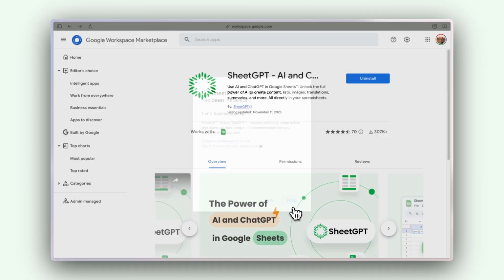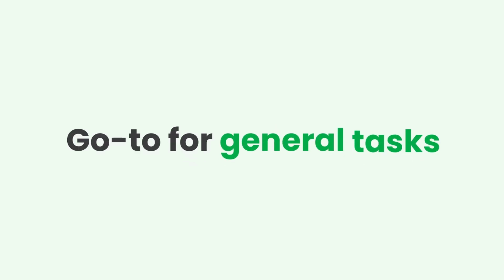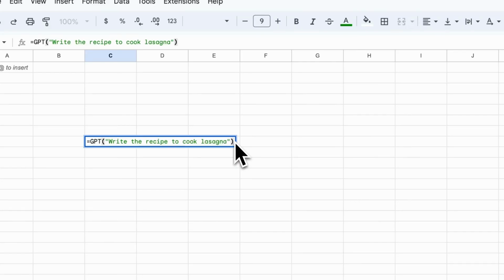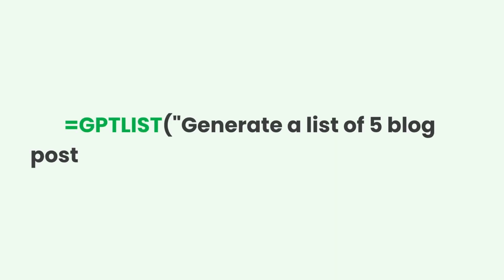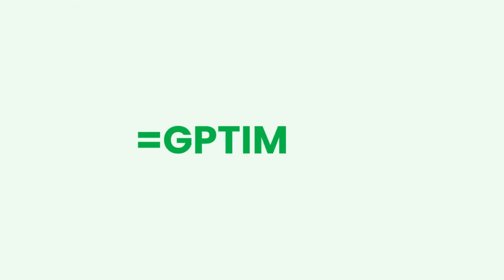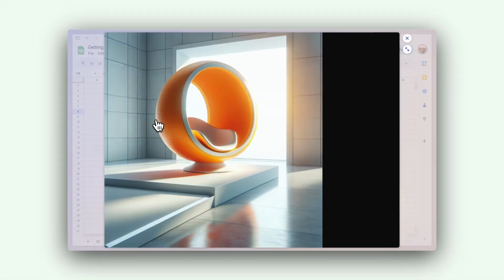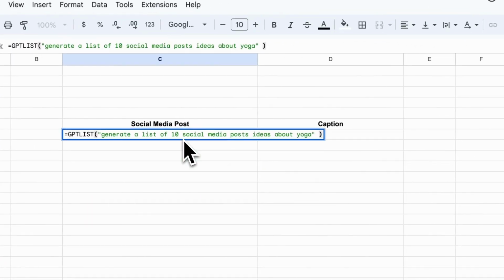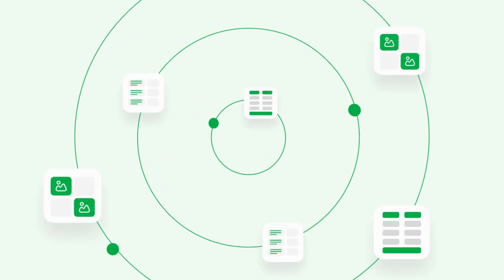How to add AI to Google Sheets | AI Tutorial | SheetGPT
Unlock the power of AI in your spreadsheets with SheetGPT, an innovative Google Sheets extension that revolutionizes the way you work with data. In this tutorial, we walk you through the seamless installation process and the diverse usage of SheetGPT. Watch how it can automate repetitive tasks, analyze complex data sets, and generate content directly in your spreadsheets, offering a boost in productivity and efficiency.

Dive deep into the core functions of SheetGPT. Learn how to leverage the GPT function for a wide array of general tasks, transforming your sheet into an interactive medium. Discover the benefits of the GPTLIST function, a tool designed for bulk content generation, perfect for marketers, writers, and data analysts. And, explore the exciting GPTIMAGE function, which generates high-quality images based on your description, opening up a world of visual data representation.

Beyond the individual functions, the video tutorial also highlights the real power of SheetGPT when combining its diverse functionalities. See how you can use GPTLIST to create an array of social media post ideas, and then employ GPT to craft the perfect caption for each post. Or, use the GPT function to generate a textual description and then use GPTIMAGE to create a corresponding image, adding a new layer of interactivity and dynamism to your spreadsheets.

For users who wish to take their productivity to the next level, learn how to upgrade your SheetGPT license to access a wider range of features and capabilities. The tutorial guides you through the simple process of upgrading your license, ensuring you get the most out of your SheetGPT experience.

So, are you ready to enhance your Google Sheets experience and step into a new era of productivity? Start using SheetGPT today and witness how AI can transform your spreadsheet experience, making it smarter, more intuitive, and significantly more useful.